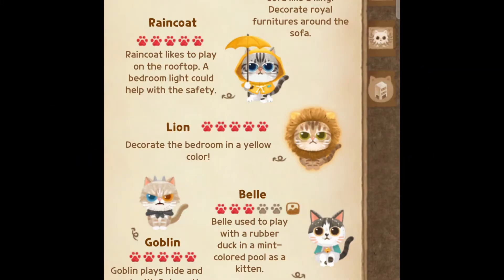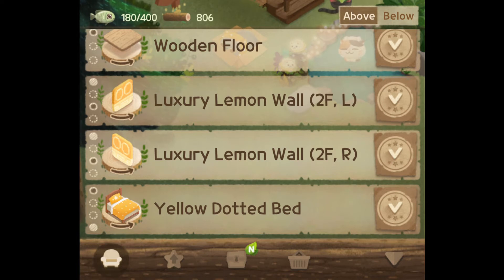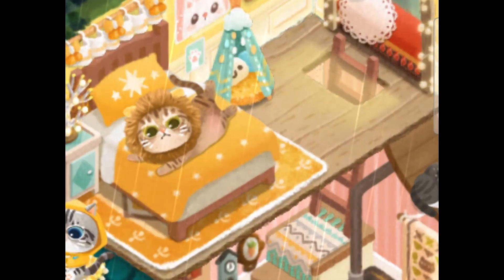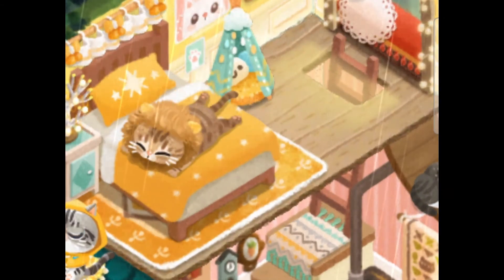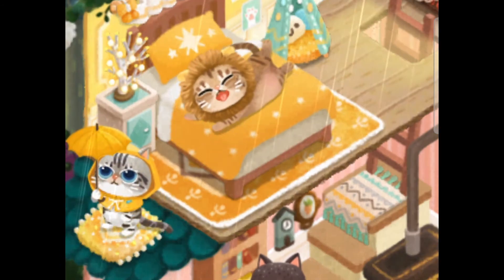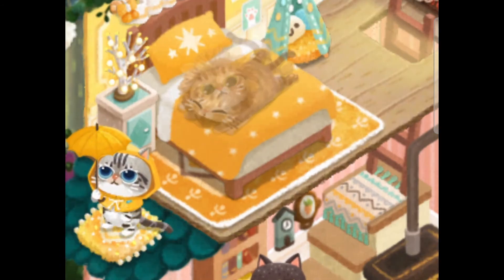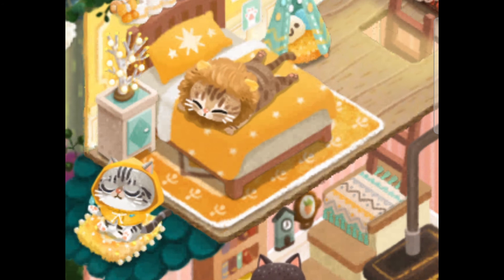HOW TO GET LION IN SECRET CAT FOREST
Hi guys, in today's video I am gonna show you how to get Lion in Secret Cat Forest. Lion is a cat that appears in the game at any time of the day but before he appears you will need the following furnitures:

Bed (Yellow Dotted Bed)
Curtain (Yellow Ribbon Curtain)
Carpet (Modern Mustard)
Wall (Luxury Lemon Walls (2F, L) or (Luxury Lemon Walls (2F, R))